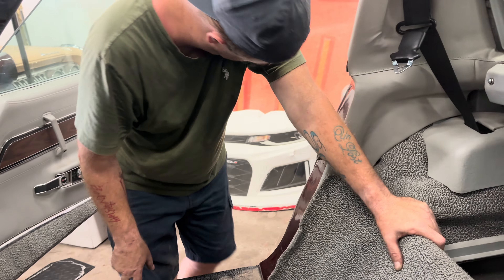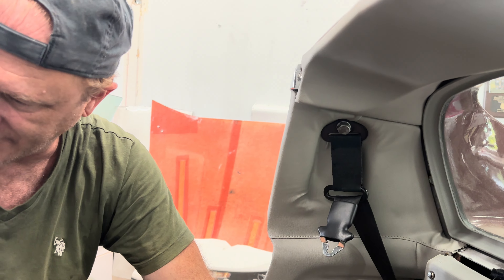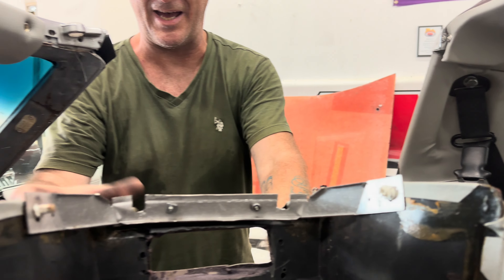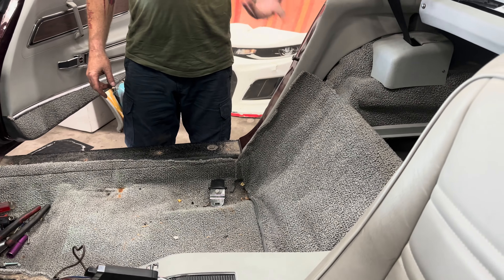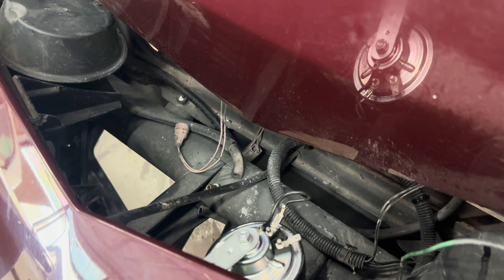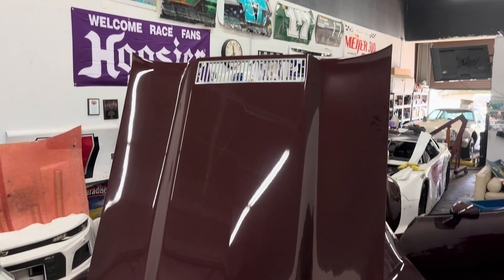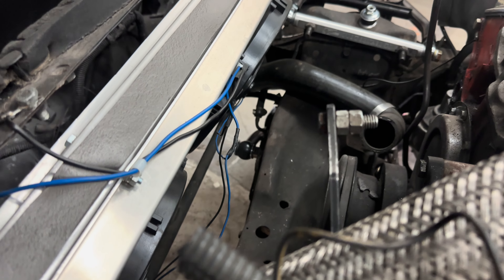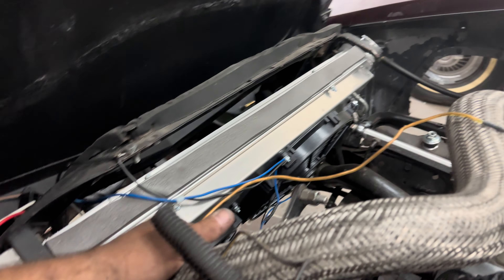Maurice’s 1975 Chevrolet Corvette - Wiring Harness removal Part 4